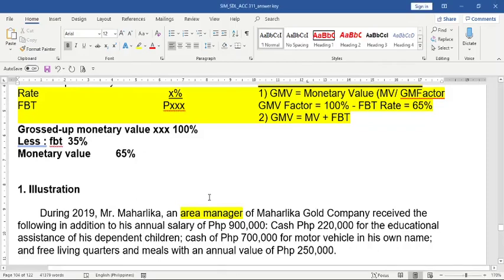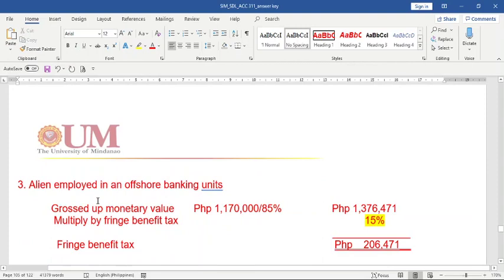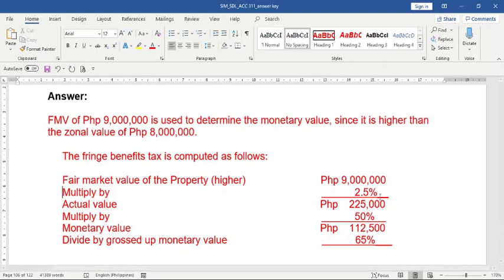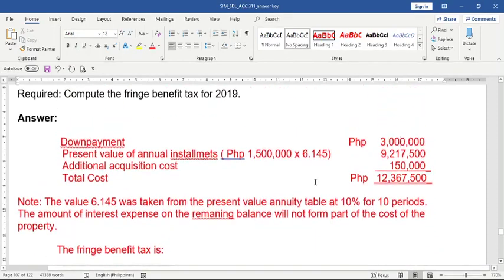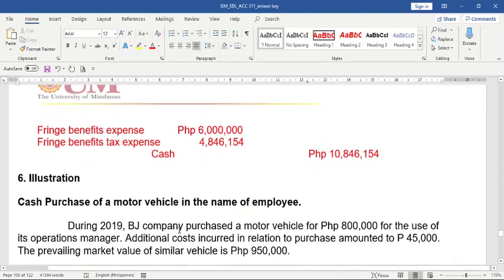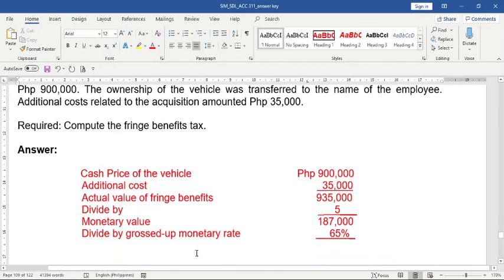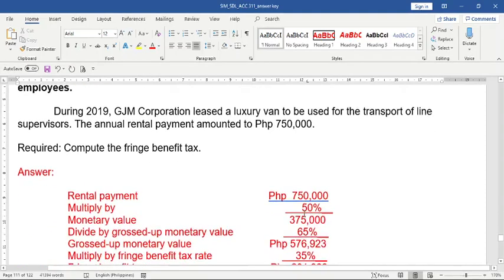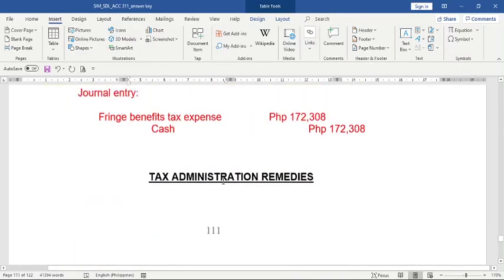FBT exercises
This is intended for my students in ACC 311